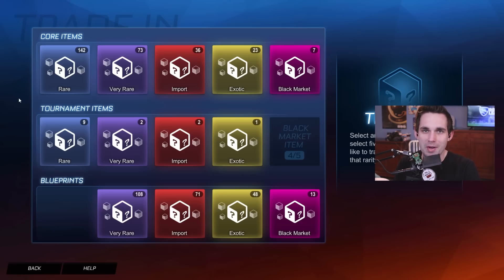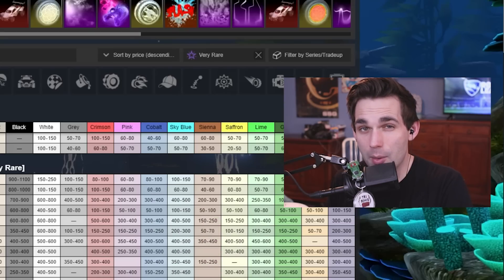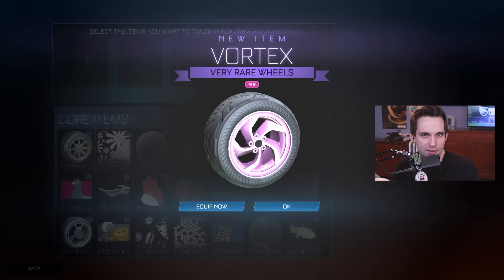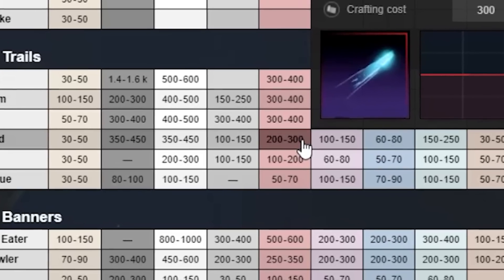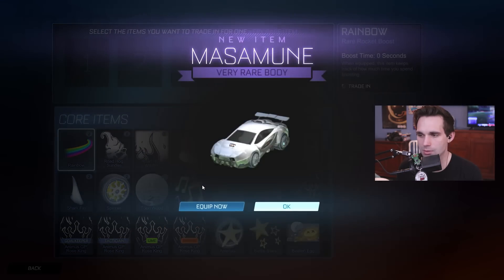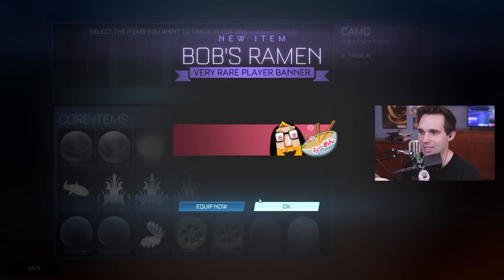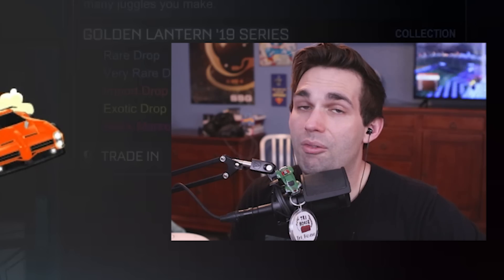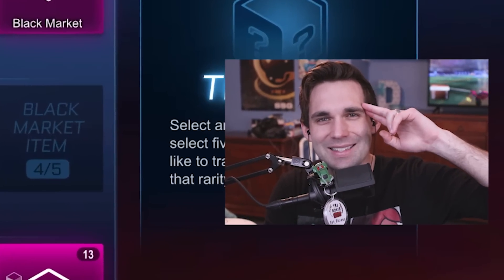TRADING UP *ALL* OF MY ITEMS FOR THE FIRST TIME IN YEARS! pt: 1 (Rocket League Very Rare Trade Ups)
TRADING UP *ALL* OF MY ITEMS FOR THE FIRST TIME IN YEARS! pt: 1 (Rocket League Very Rare Trade Ups) with Tri House 🤝

SpaceStation Gaming Rocket League

🎵 MUSIC